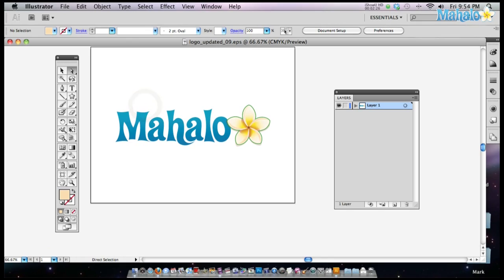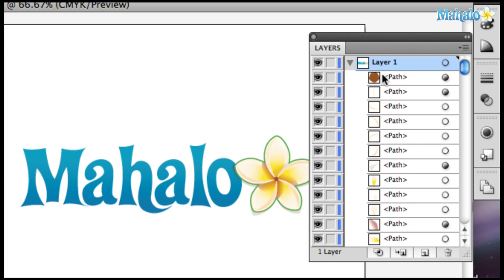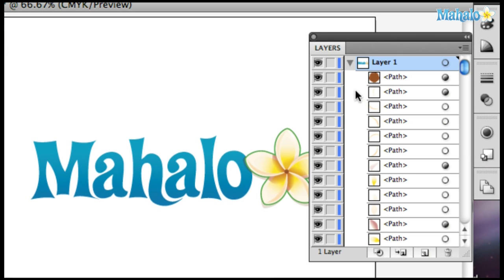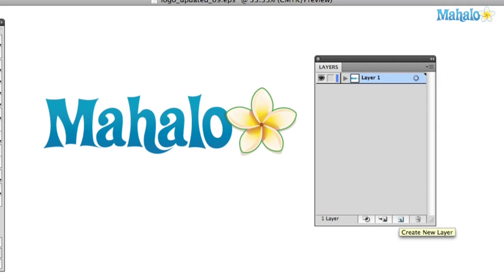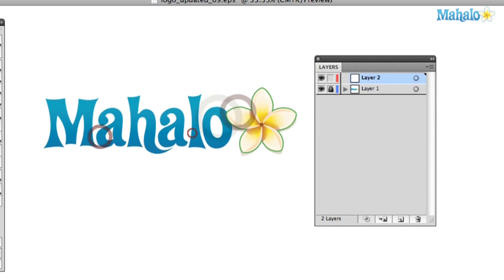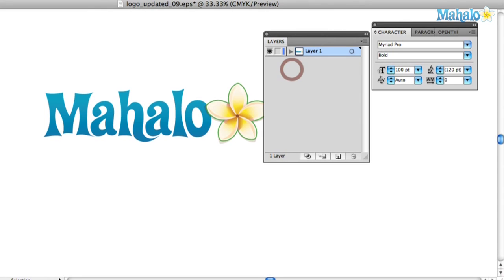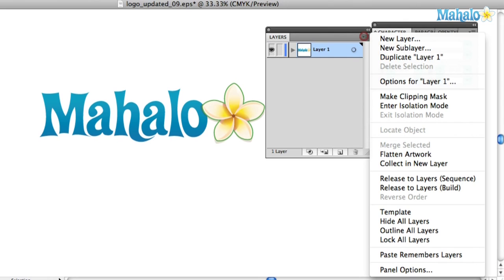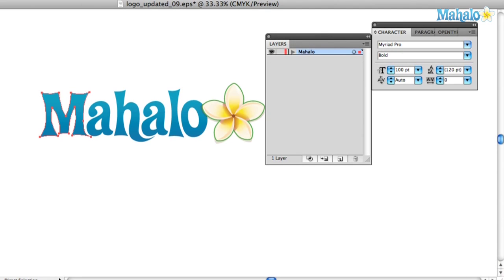How to Use The Layers Panel in Adobe Illustrator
Janee Meadows shows us all we need to know about the Adobe Illustrator Layers panel. You will learn how to use this panel and all of its cool tricks. You will learn about layers, settings and how layers work in Adobe Illustrator.

How to use the brushes in illustrator. How to use adobe Illustrator. Tips for adobe illustrator. Learn Adobe Illustrator. Drawing with Adobe Illustrator.Tools in adobe illustrator. Tutorials for adobe illustrator. Best tips for illustrator. Photoshop is not the only design software.